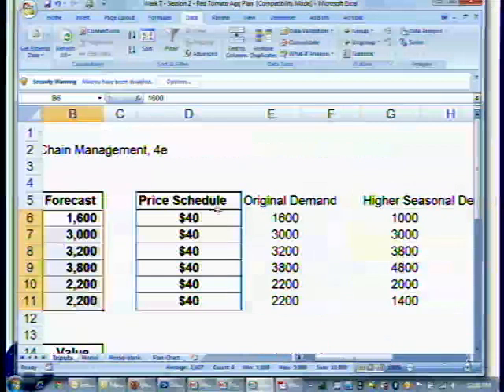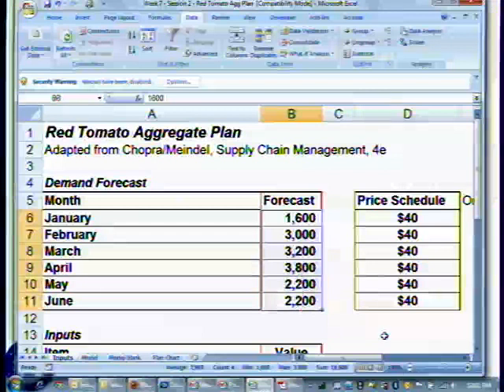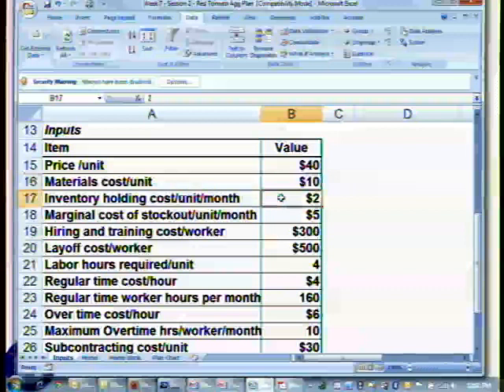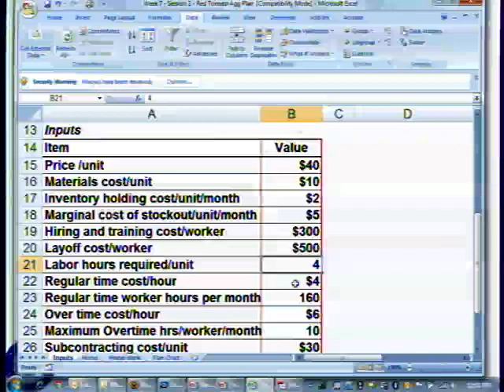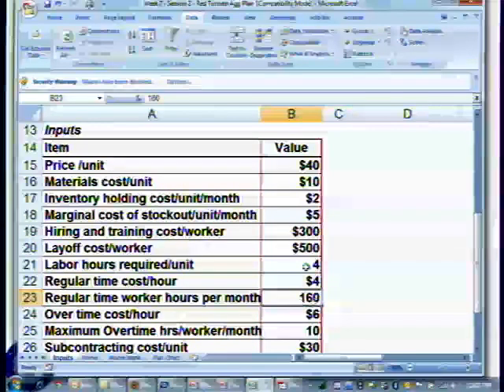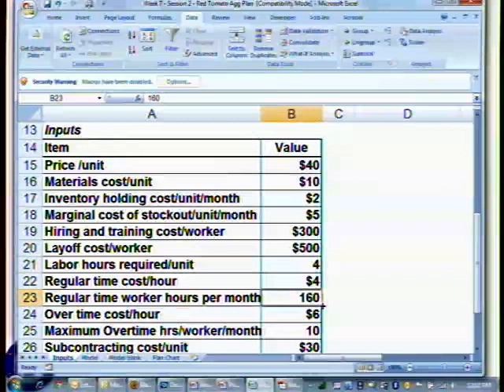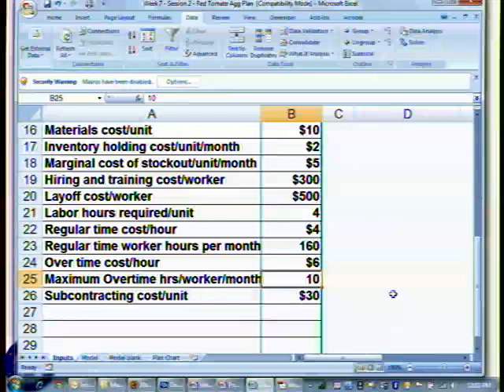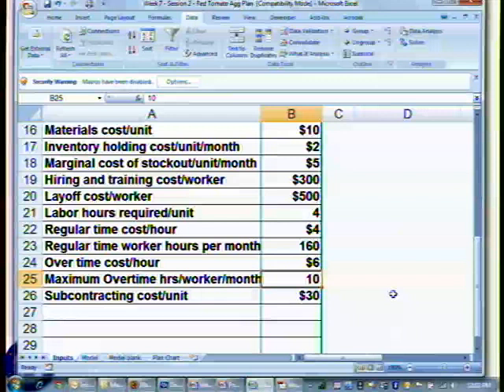Red Tomato Aggregate Plan 2